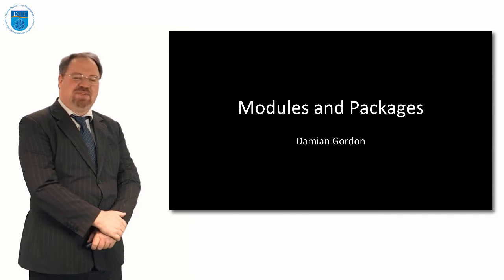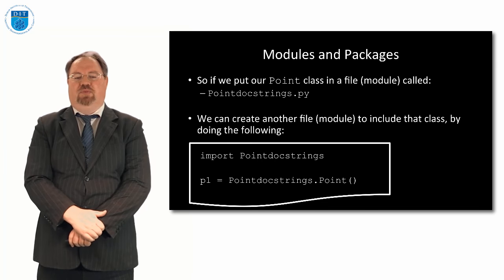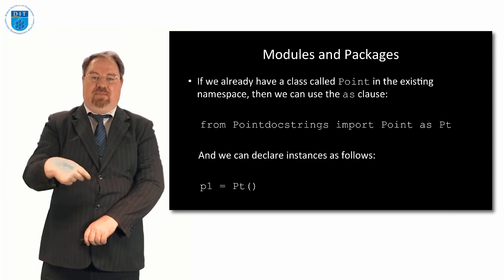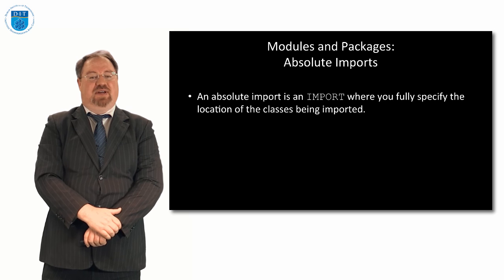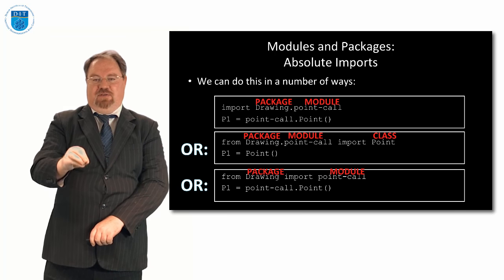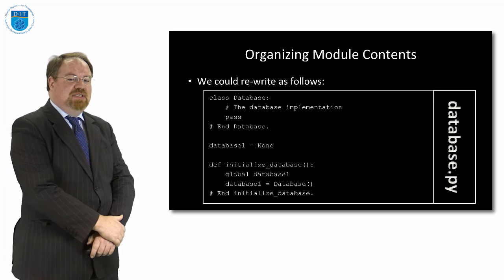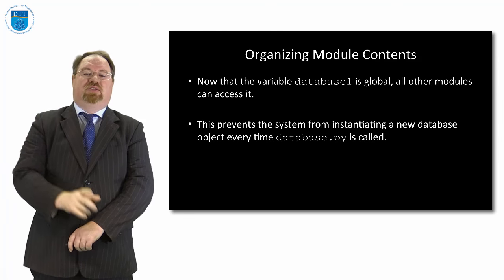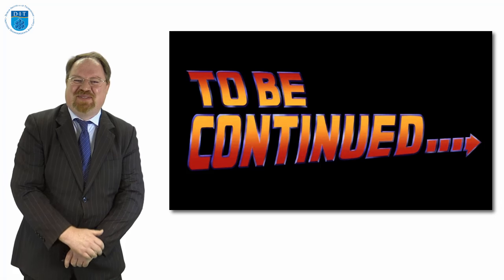Python: Modules and Packages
Python: Modules and Packages.  NOTE: Since this video was created the newer versions of Python 3 don't allow you to call a package from inside a sub-folder any more. It seems it's been decided that doing so is now considered "bad practice" in the last few years, so the theorem.py call won't call the classes in the Drawing folder. More at: